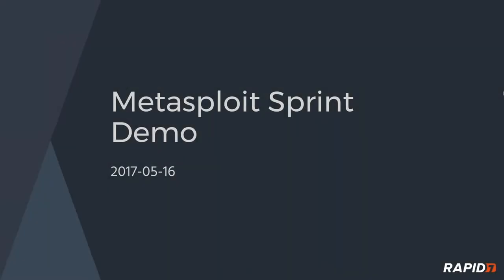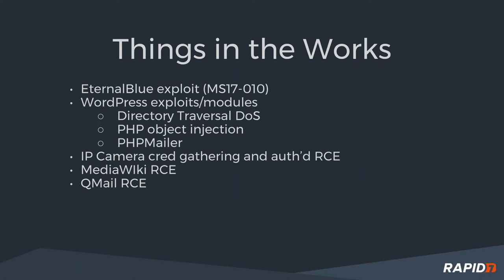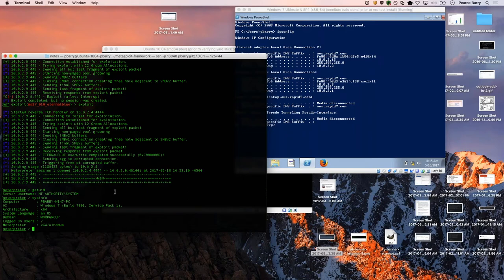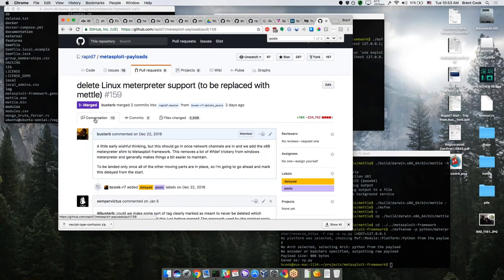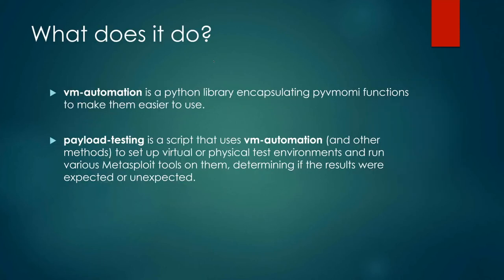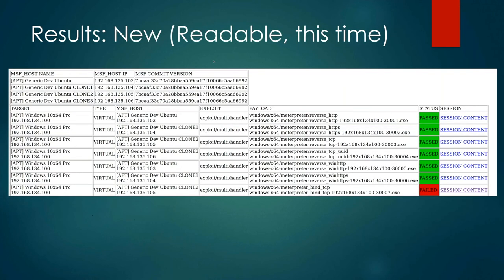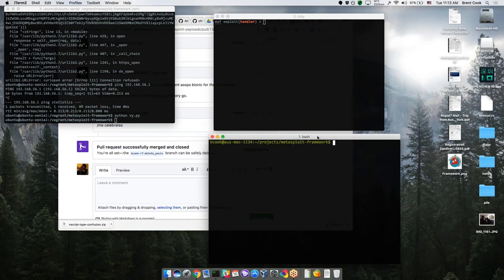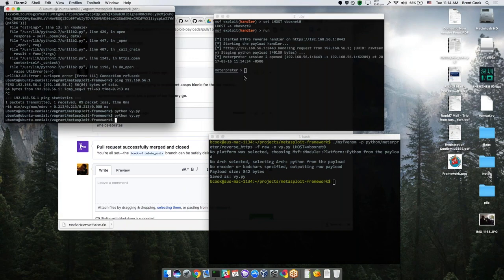Metasploit Demo Meeting 5-16-2017